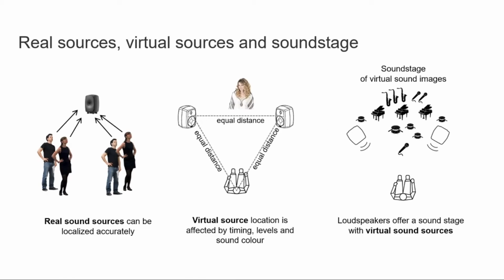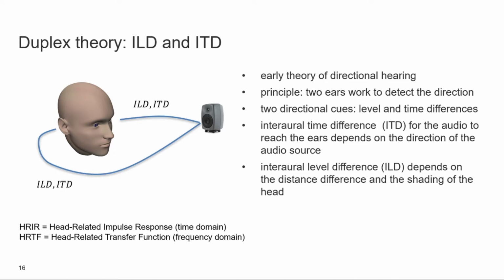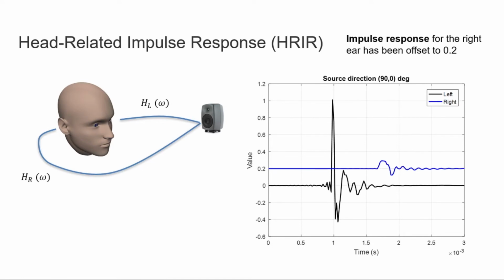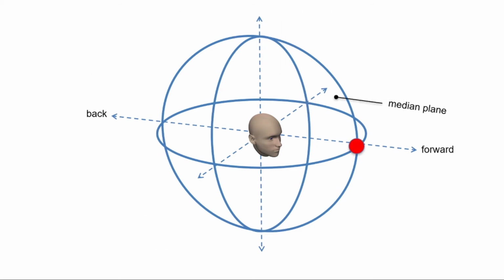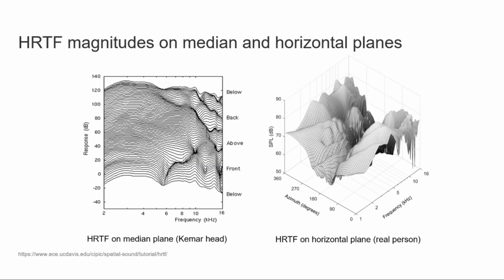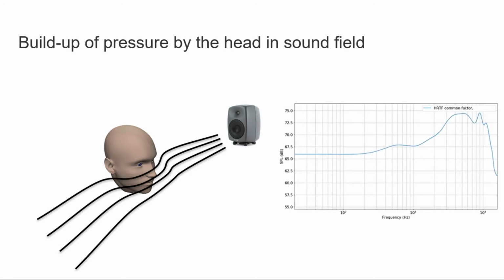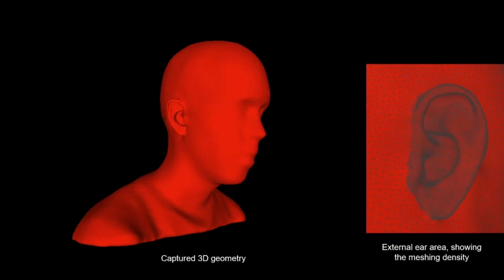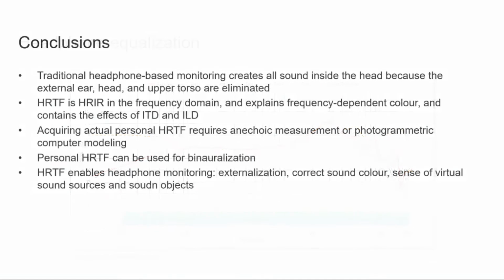AES Spring Show 2021 Partner Presentation by Genelec: Introducing Genelec Aural ID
Genelec Aural ID is a software technology advancement that will dramatically improve the delivery of more accurate, reliable sound, and enable an audio engine to precisely render stereo, surround or immersive content via headphones.

Our R&D Director Aki Mäkivirta explains how Genelec Aural ID technology provides totally personalised and reliable headphone monitoring by modelling your own head and upper torso features to calculate your individual Head Related Transfer Function (HRTF), delivering a file to you that then can be integrated into the monitoring section of your audio workstation or processor.

In a world where headphones are a valuable and convenient complementary monitoring tool alongside in-room monitoring, Aki will explain how Aural ID provides a much more truthful and accurate headphone listening experience, with a more natural sense of space and direction.